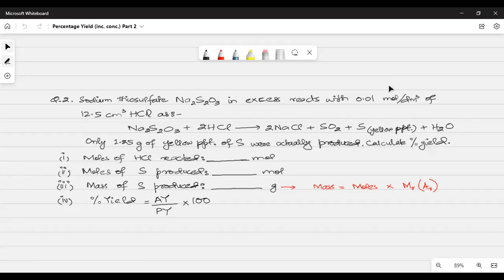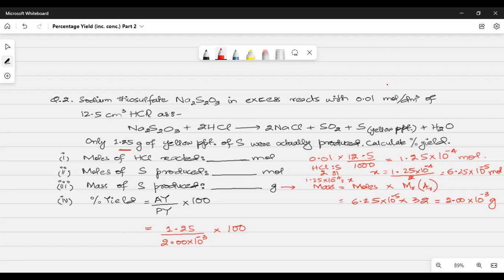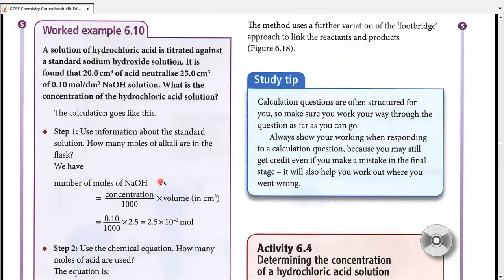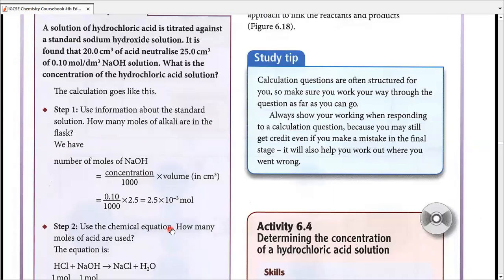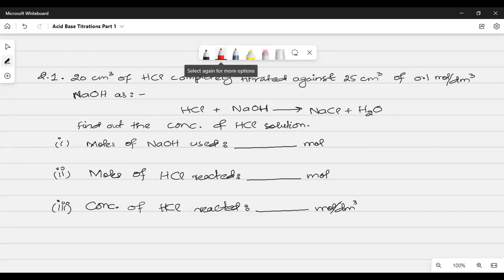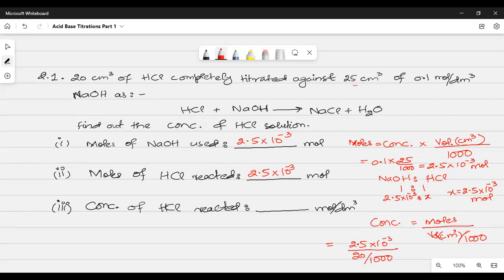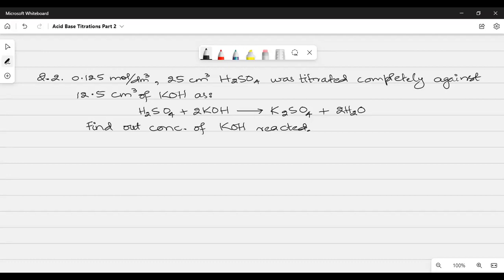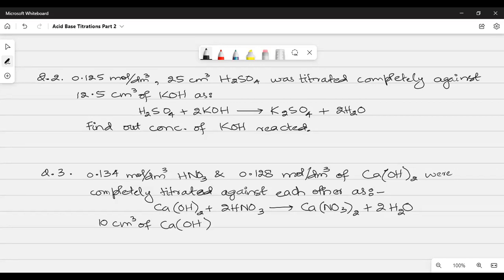CAIE IGCSE Chemistry (0620) | Unit 6 | Quantitative Chemistry (Moles) (Part 12)